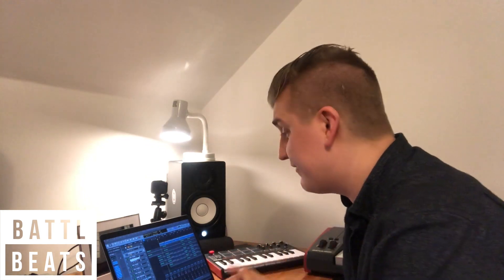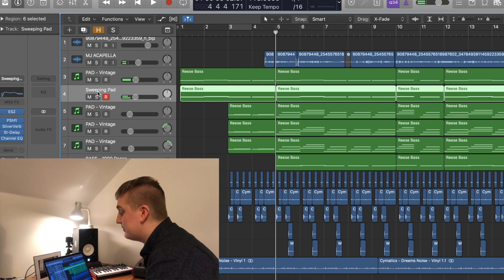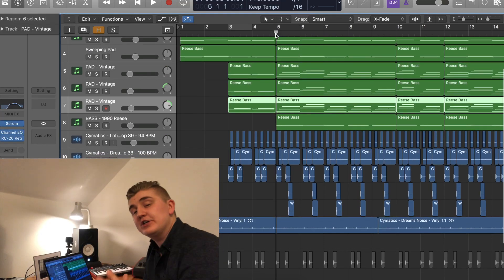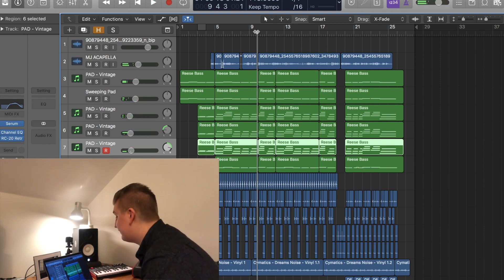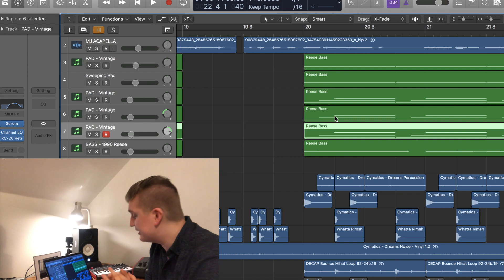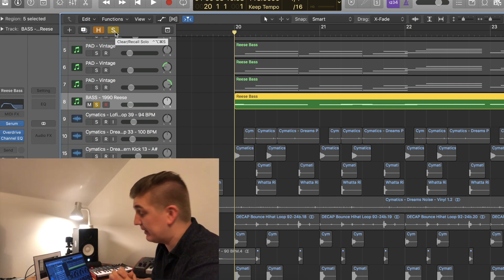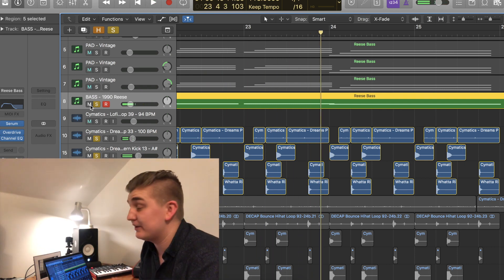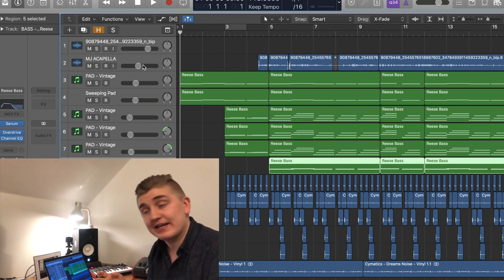Music Producer in Quarantine VLOG 2. Breaking down my Michael Jackson THRILLER Remix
In this video i decided to break down my THRILLER Remix.
Quarantine is actually pretty fun.

Link to my 5 FREE BEATS & THE ISOLATION BUNDLE!!!